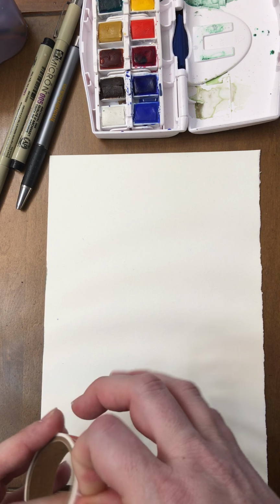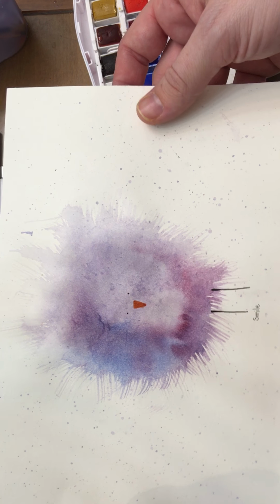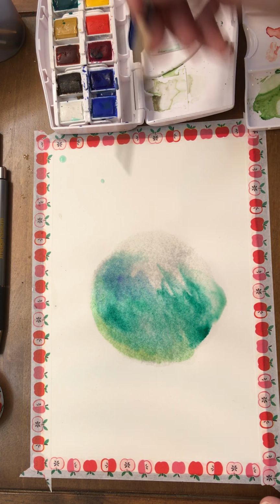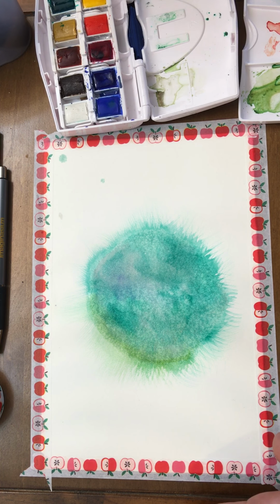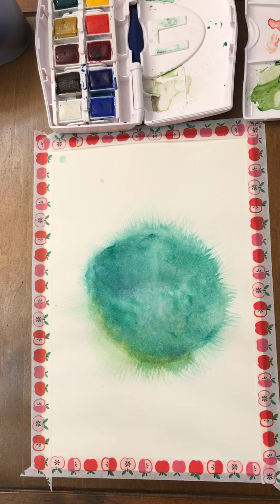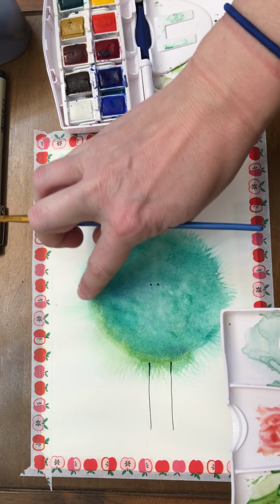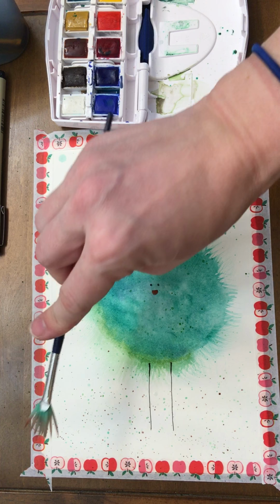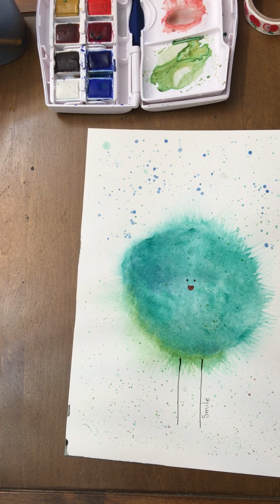Bird Fluff: Guided Painting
I’m making some cards for my friends and thought you might enjoy making some too! Have fun and stay well!